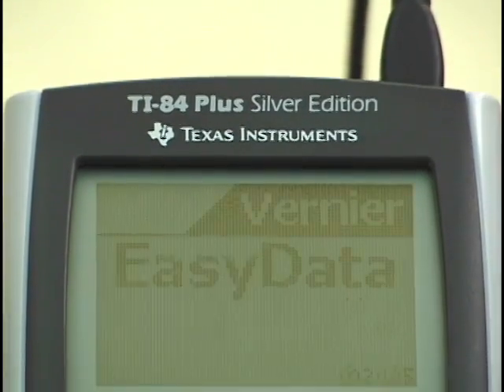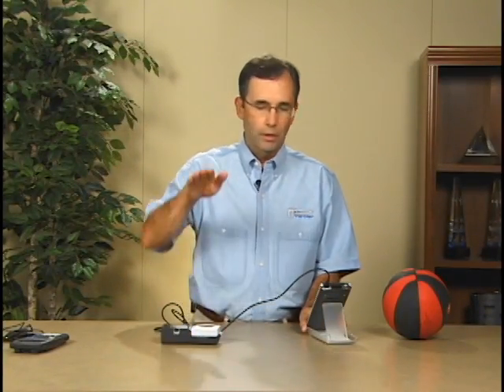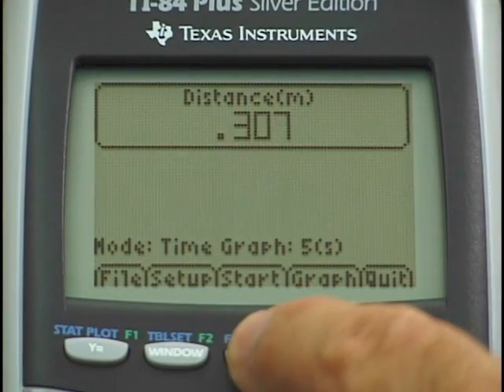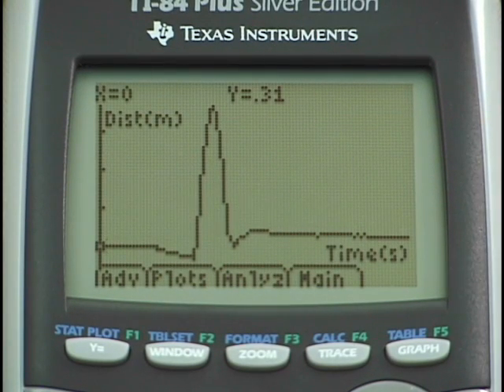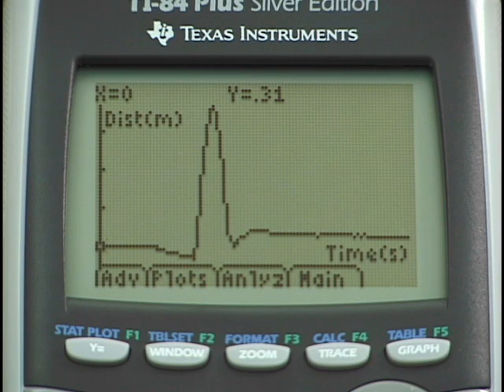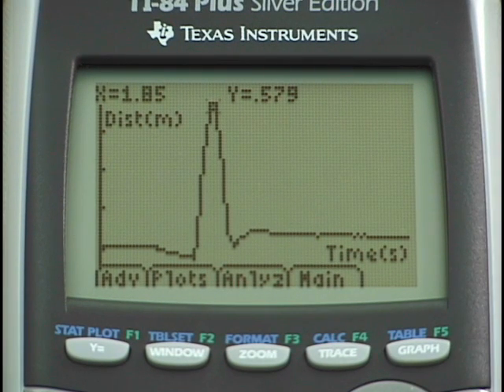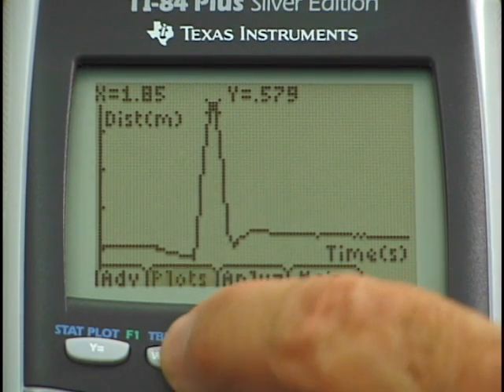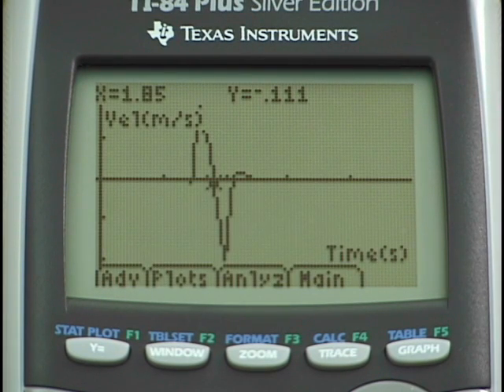CBR 2 Motion Detector Overview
Use a CBR 2 motion detector with a Texas Instruments graphing calculator to collect motion data (distance, velocity, acceleration.

Vernier Software & Technology